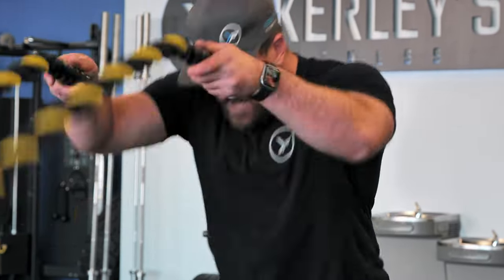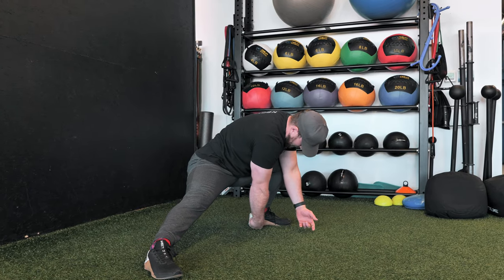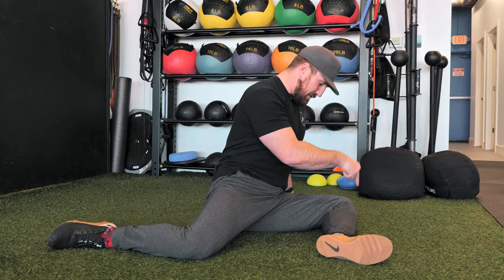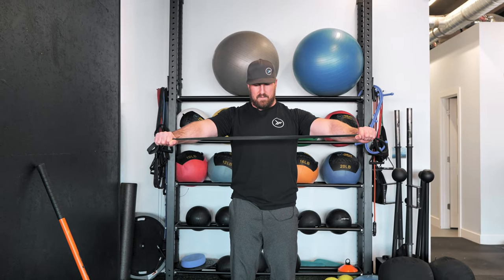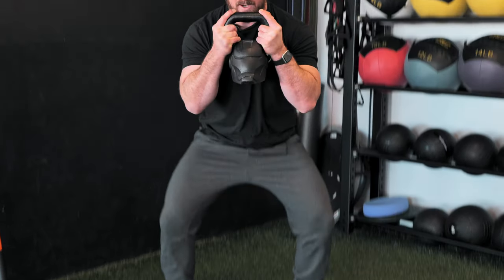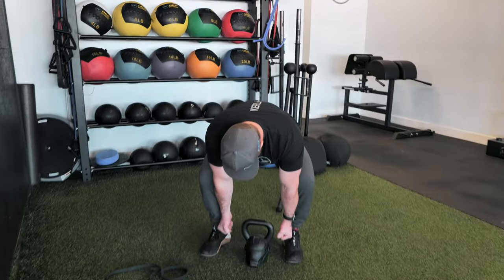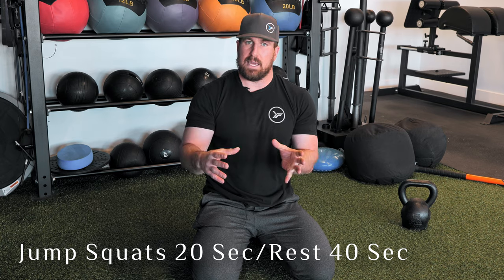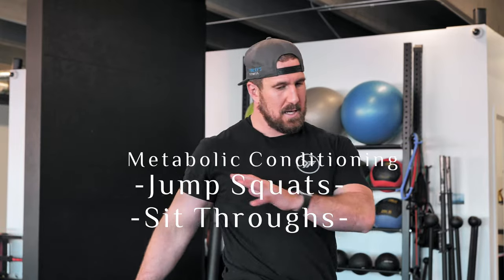FULL BODY WORKOUT every SKATER needs to know!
Having a FULL BODY WORKOUT routine that supports your SKATEBOARD lifestyle is ESSENTIAL for building strength, maintaining stamina, and preventing injury. Approaching skateboarding from an athletic perspective is guaranteed to improve your overall skill as a skateboarder and will dramatically increase your longevity within this craft.
Additionally, it's just nice to have a supplemental workout routine that you can lean into on days when you're not able to skate.

If you're new to fitness training, hopefully this video helps you lay a framework for getting started. If you already have a solid workout routine, hopefully this video provides some new insights and techniques.

Check out Kerley's Fitness if you're in the Fort Collins areas!
2925 S College Ave unit 6 & 7, Fort Collins, CO 80525

Most of the workouts covered in the video can be done without any equipment. However, dedicated fitness equipment can be very helpful for refining your technique and routine. Here's some of our top picks for affordable at home fitness tools to help get your fitness journey started.

TRX STRAPS
LOOPED RESISTANT BANDS
CABLE RESISTANT BANDS
DESK CYCLE
WEIGHTED WORKOUT BAR
YOGA MAT

PERSONAL ESSENTIALS
BACK ROLLER of LIFE
MINI MASSAGE GUN of LIFE
MAGIC ENERGY TEA of LIFE